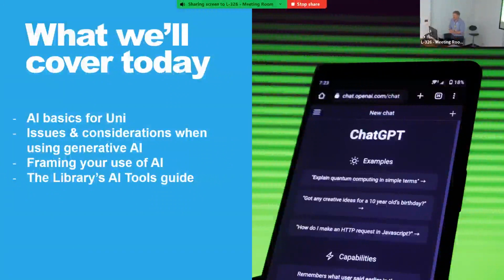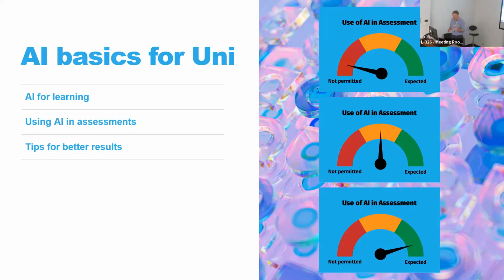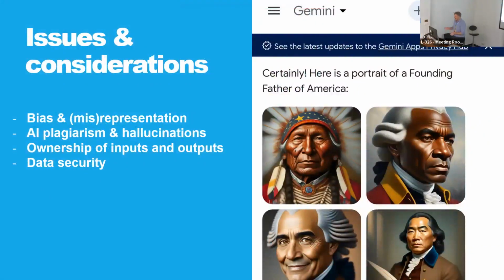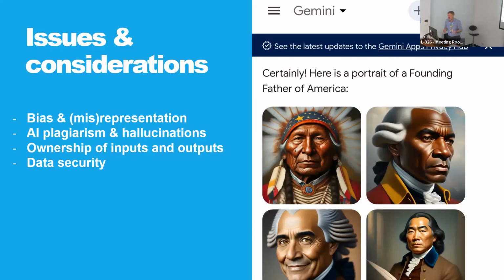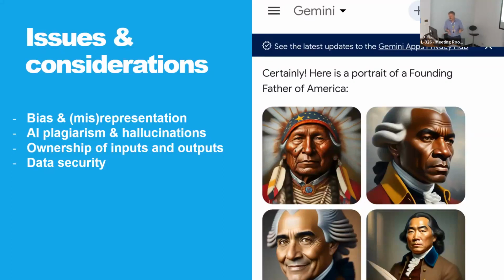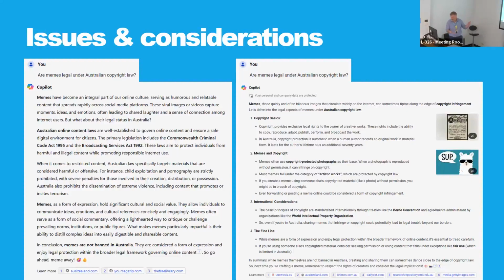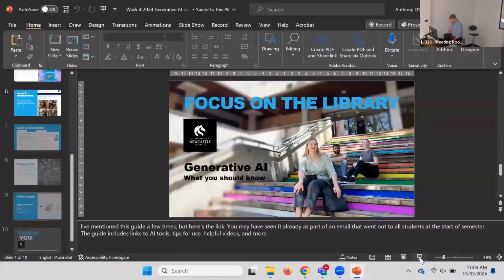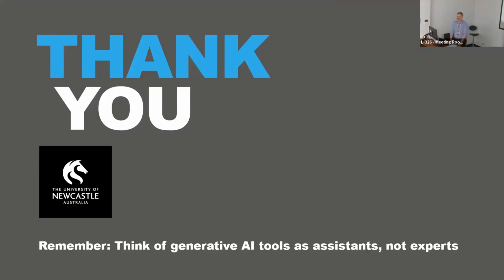Generative AI: What you should know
How can you use generative AI tools at the University of Newcastle? Our library video shows you how.